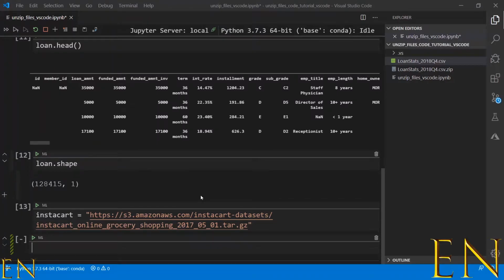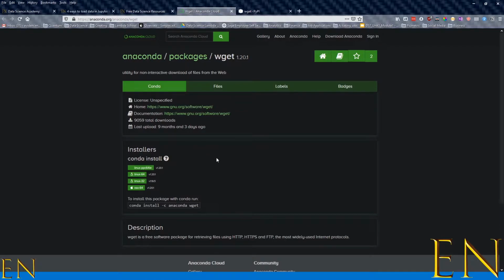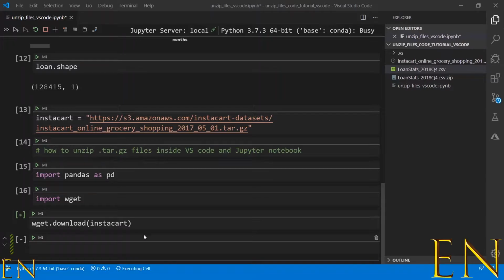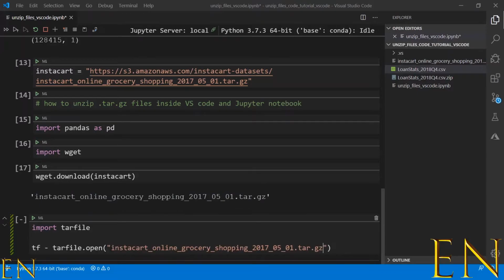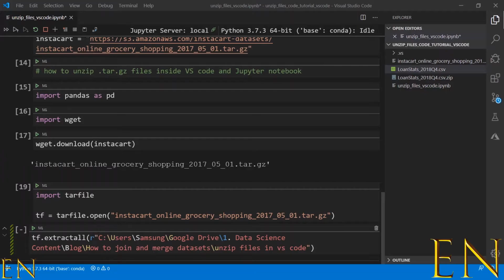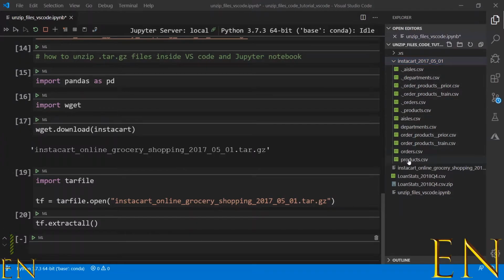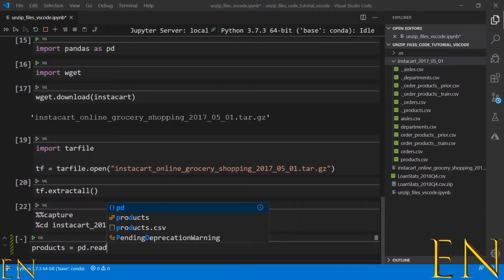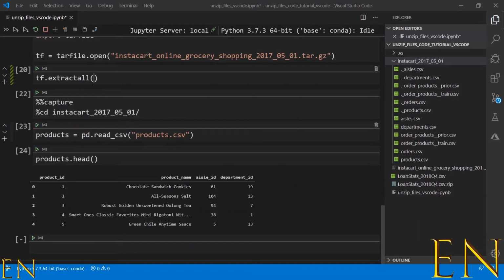How to unzip extract tar.gz file in jupyter notebook and visual studio code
Detailed video on how to unzip zipped files in jupyter notebook and visual studio code

4 ways to load data in jupyter notebook and visual studio code